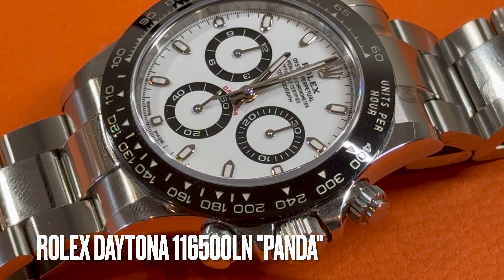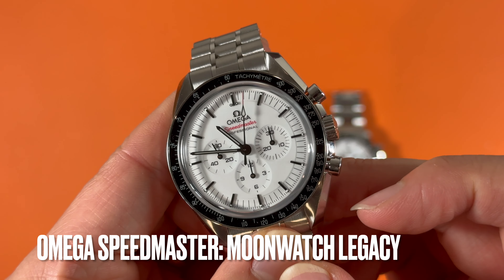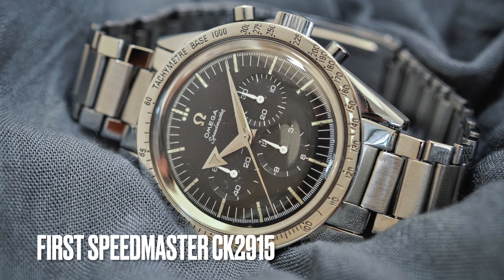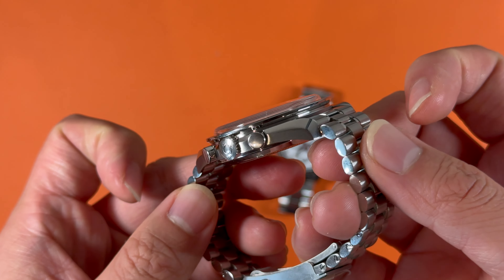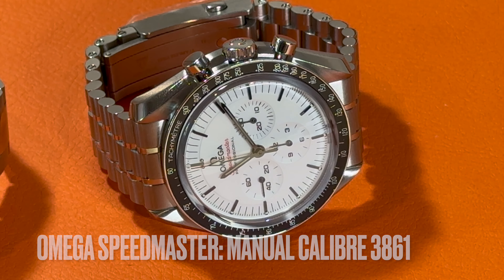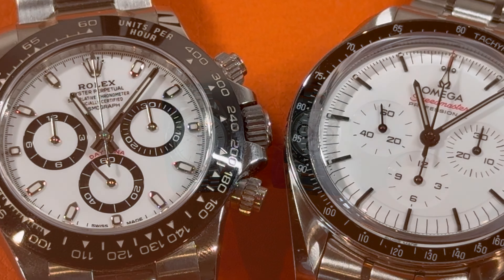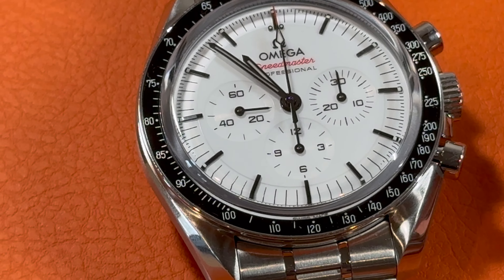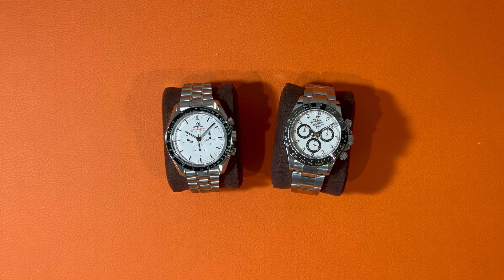Best chronograph white dial | Omega Speedmaster vs Rolex Daytona Deep Comparison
Rolex Daytona is an old money chronograph icon. Omega Speedmaster Moonwatch Professional white dial is a new money moonwatch legacy. Which would you choose?

Ins: barakudatime